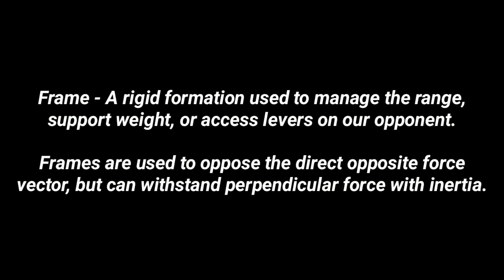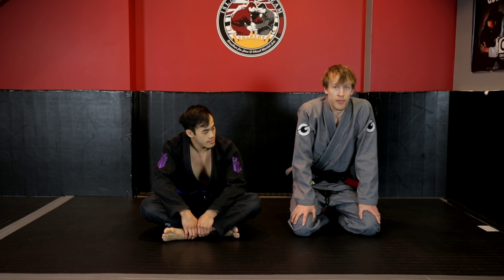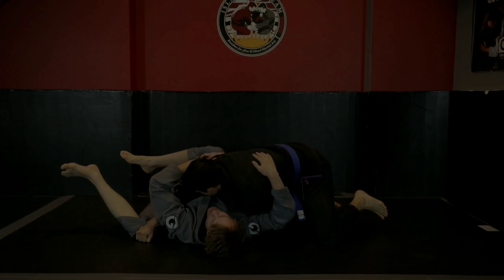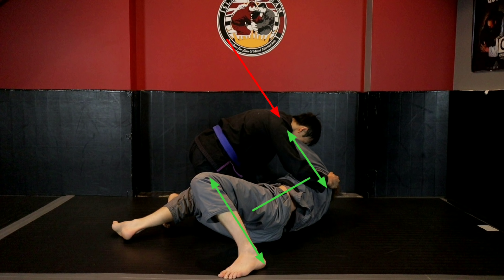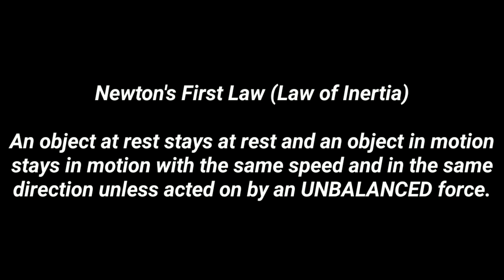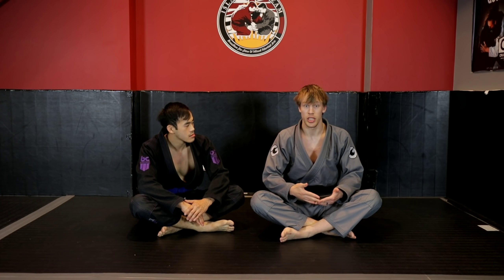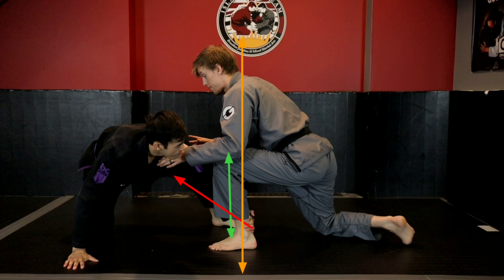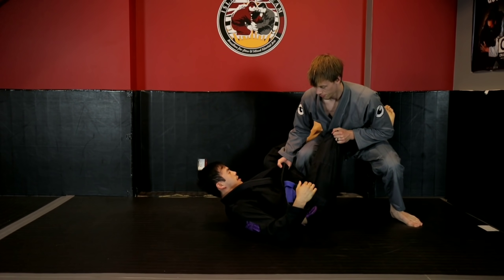The Science Behind Your Jiu Jitsu - Frames and Inertia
This is the third episode of my "Science Behind Your Jiu Jitsu" series and this episode focuses on Frames and Inertia.

It is important to understand the terminology, biology, and physics behind our jiu jitsu techniques.  This is a deep dive into the science behind these techniques so you can better understand why you do a "technique" and particular way, and this understanding will help you be a better instructor.

This is the type of video I always wanted to see when I was a beginner in my BJJ journey, I enjoyed making it and I hope you can learn something from this.  Any constructive feedback is appreciated, I apologize for the poor audio in the beginning.

Join hundreds of other BJJ athletes in our online academy led by BJJ Black Belt, Rob Biernacki. Access Rob’s constantly evolving concepts from beginner to advanced, personalized Q&A, and much more.